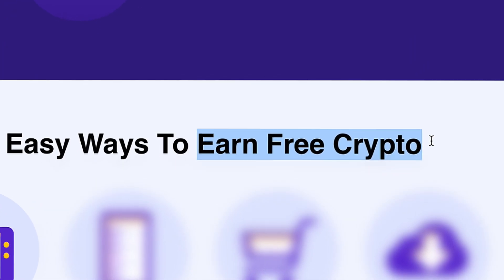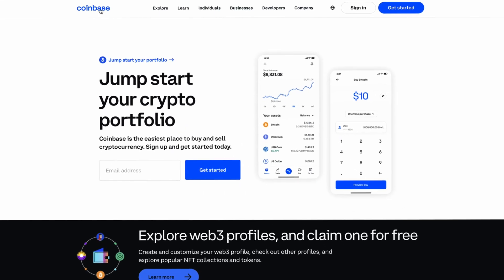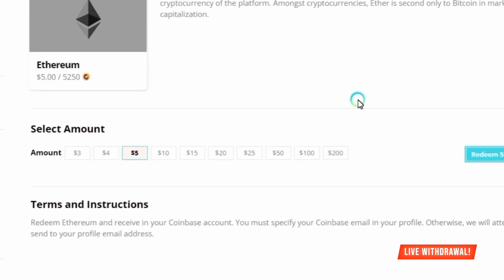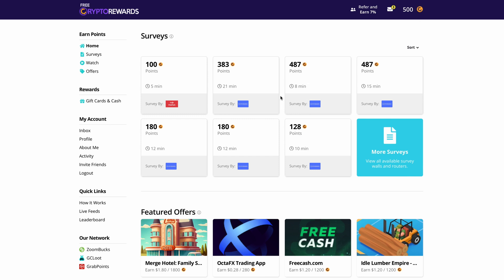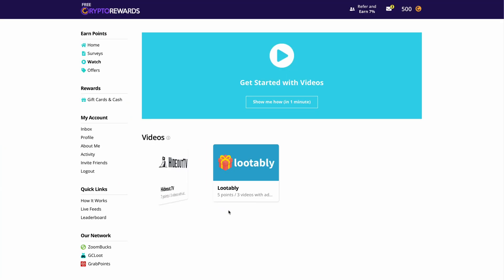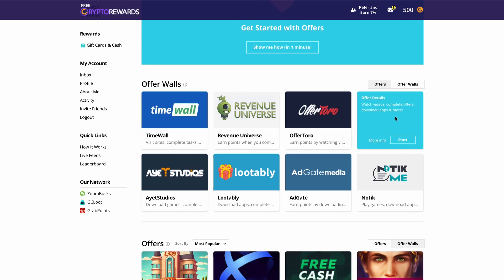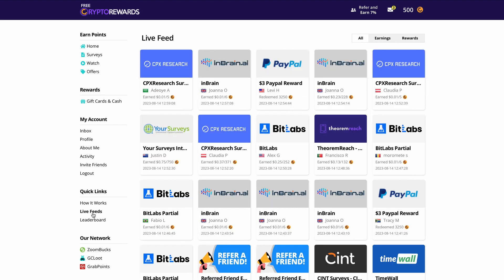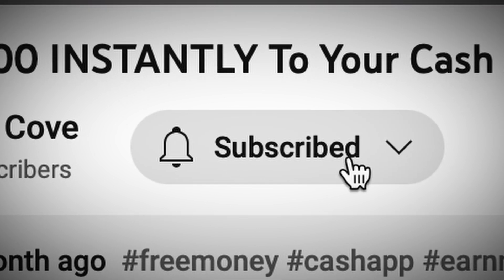Earn 0.005 FREE Bitcoin Just to Watch Short Video Ads! (Make Money Online 2023)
Earn 0.005 FREE Bitcoin Just to Watch Short Video Ads! (Make Money Online 2023) | Michael Cove

📣 JOIN my FREE newsletter to learn more about making money online!

**MAKE SURE YOU WATCH THE VIDEO TO THE END BEFORE CLICKING THIS LINK**